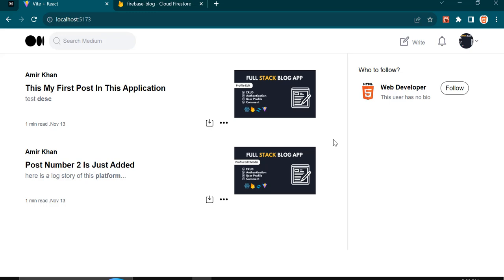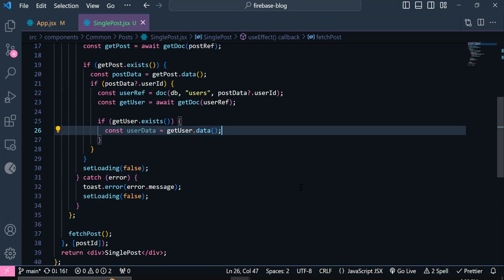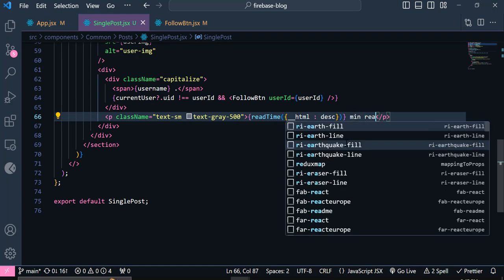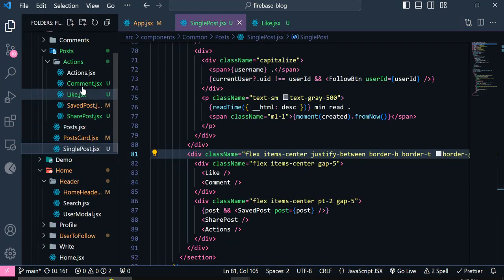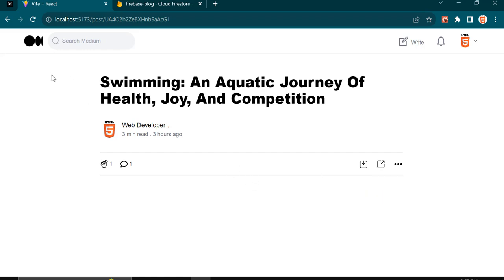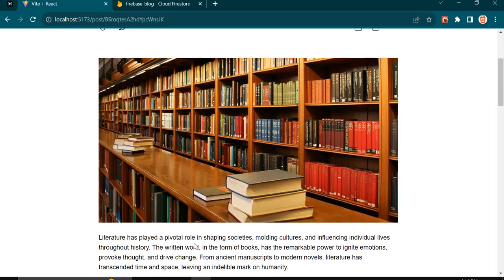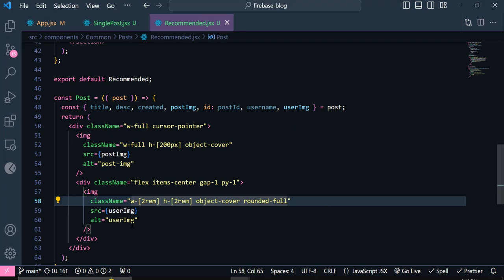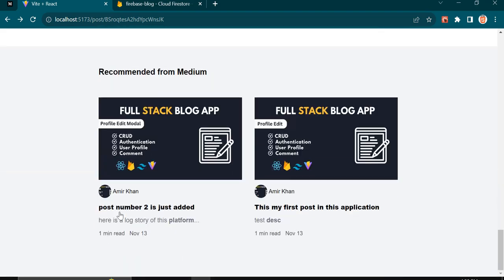Part - 14, fetch single post data, Full Stack blog app using React JS + Firebase